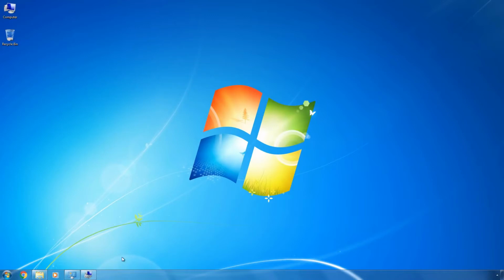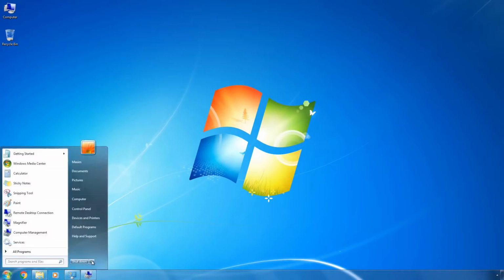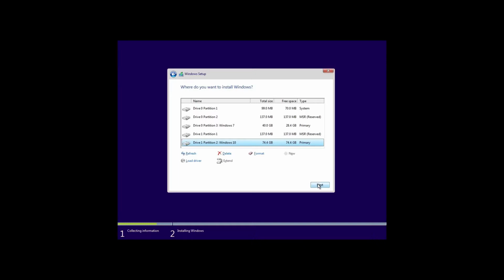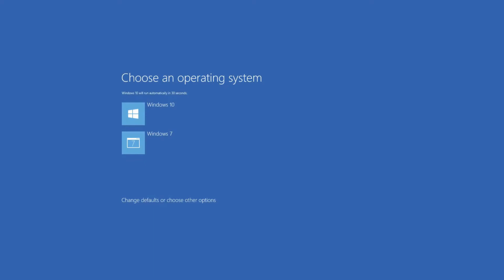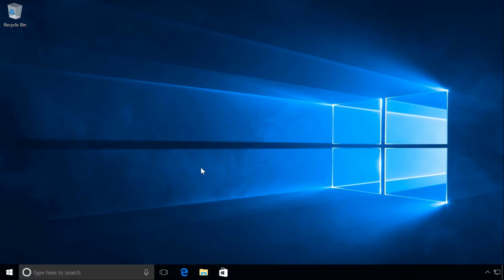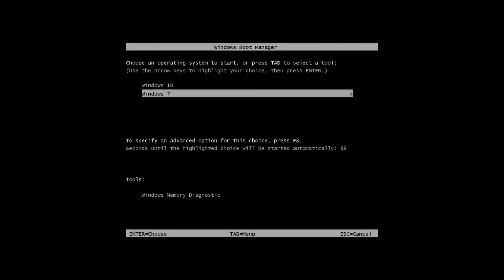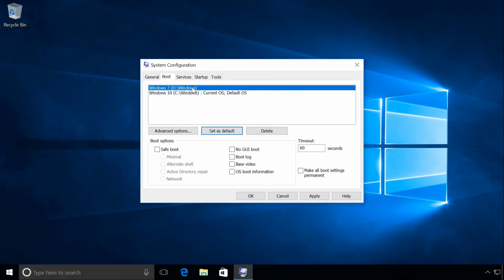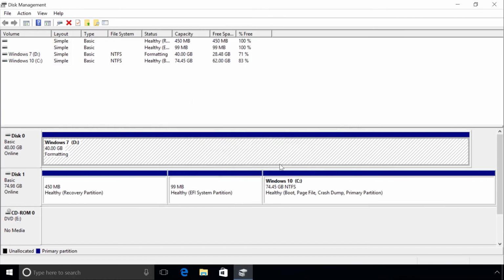How to Install 2 Operating Systems on a PC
Watch this video, to learn how to install two working operating systems Windows 7 as the main OS and Windows 10 as an additional system on one pc.